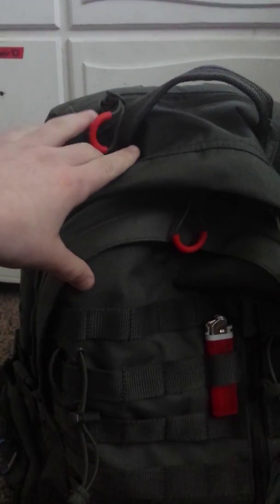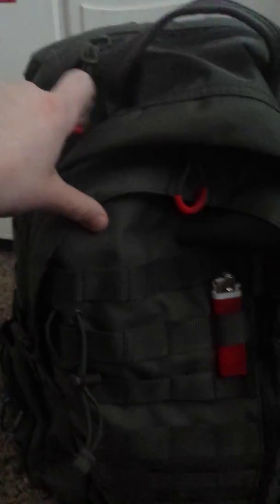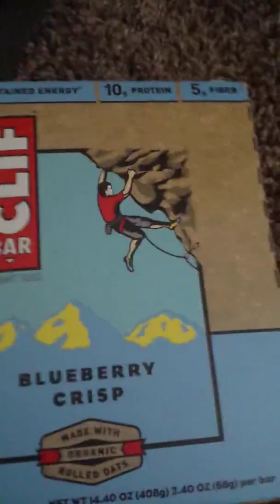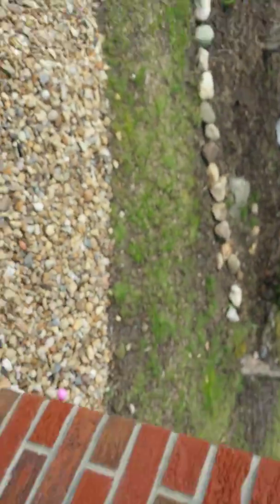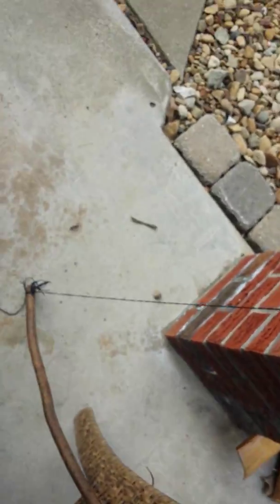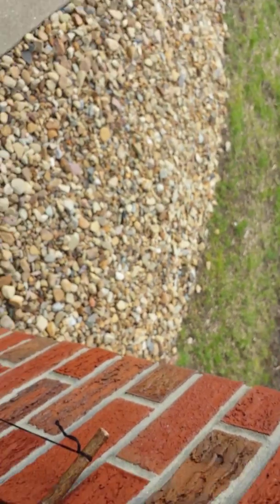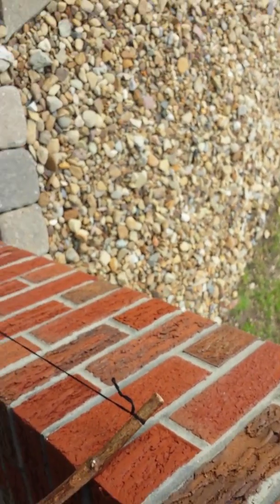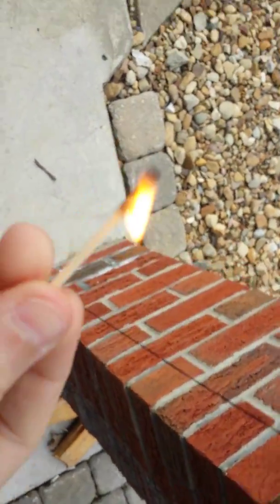My custom bugout bag